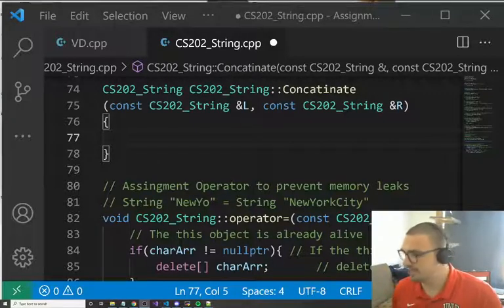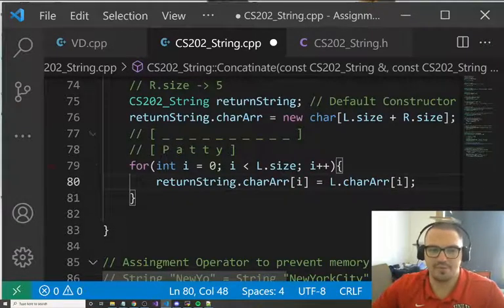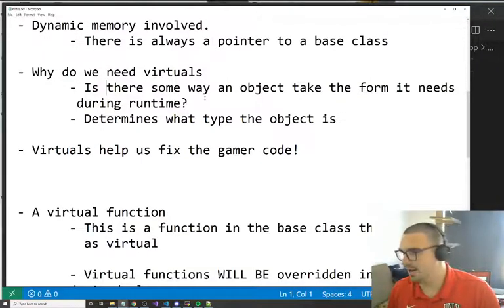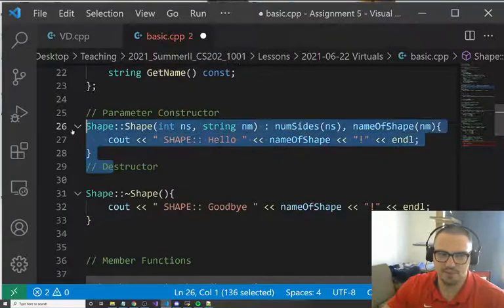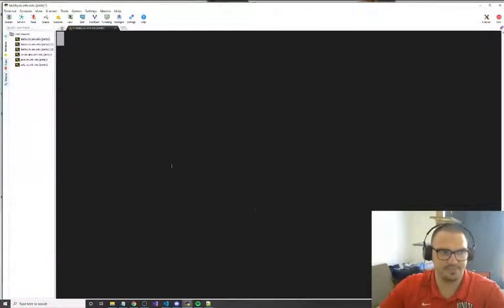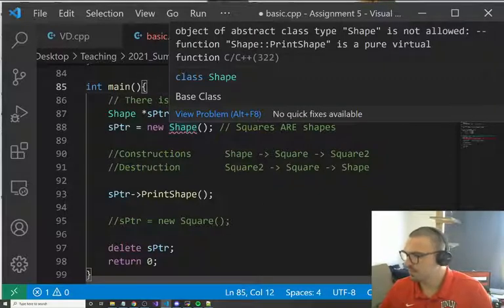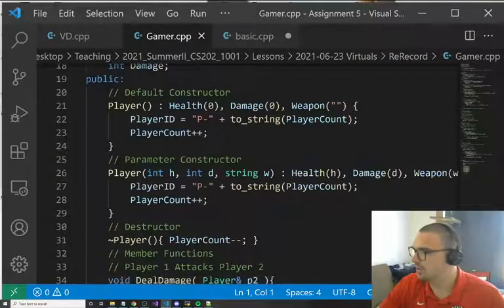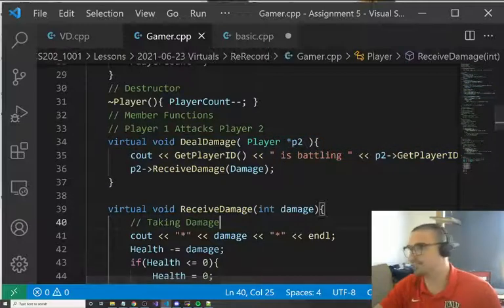CS 202 - SII - 1001 - Virtuals pt II (Re-Recording)